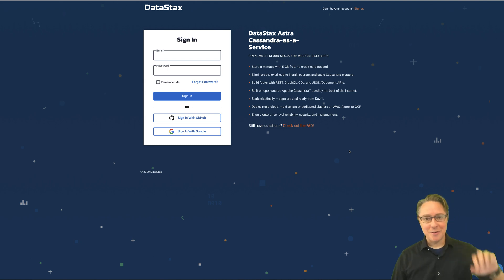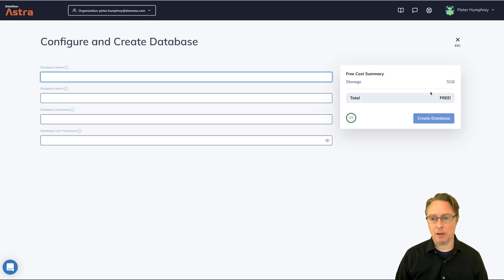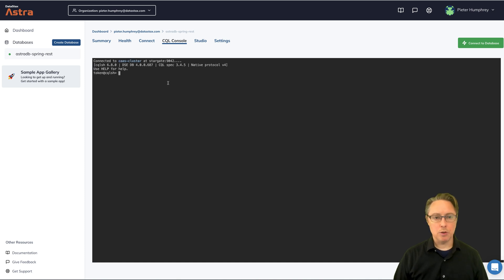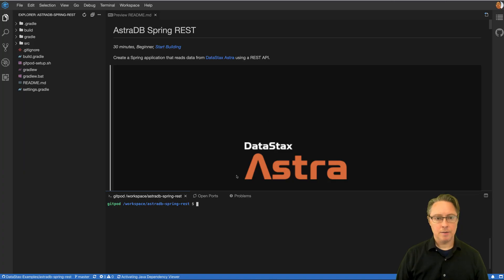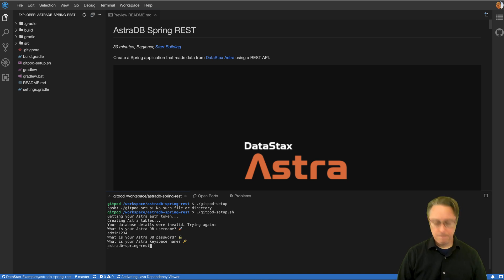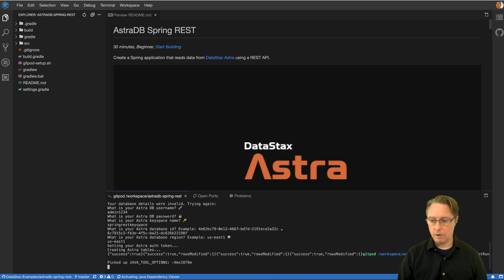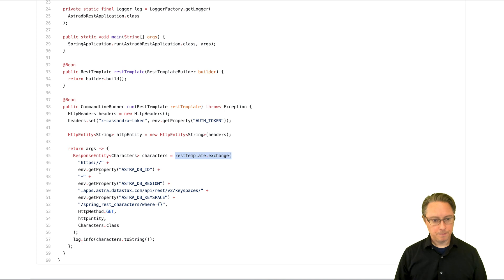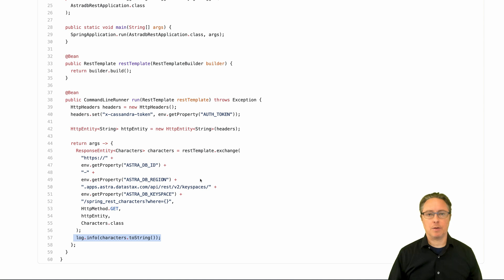REST-ful Data Access from a Spring Boot App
Quick demonstration of a sample Spring Boot application that accesses data via a REST API from a Cassandra database (DataStax AstraDB). Features longtime Spring community member Pieter Humphrey.